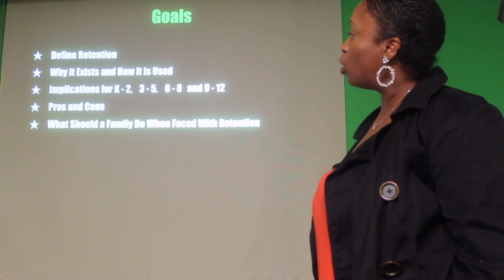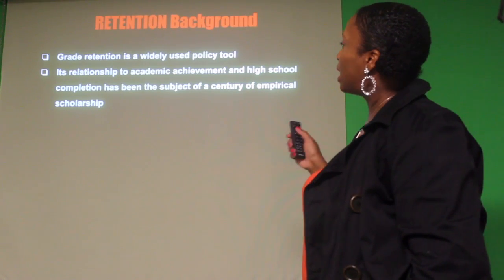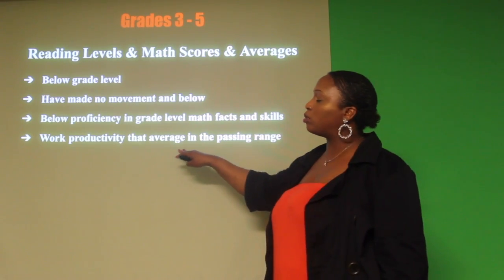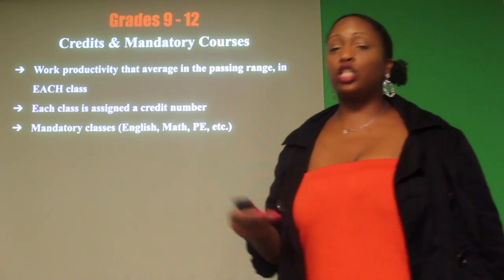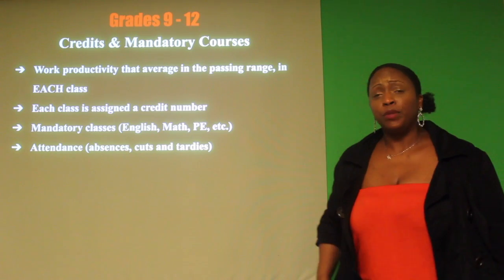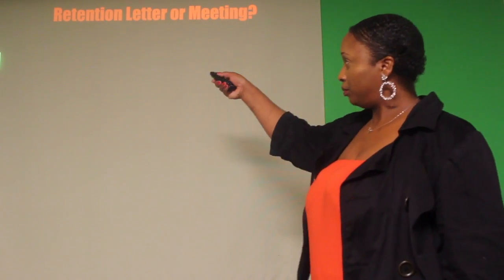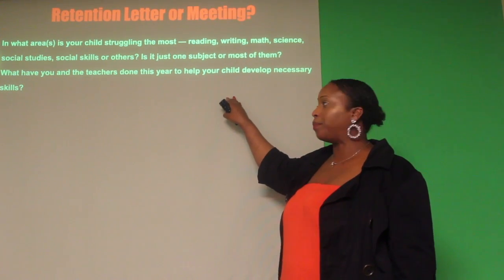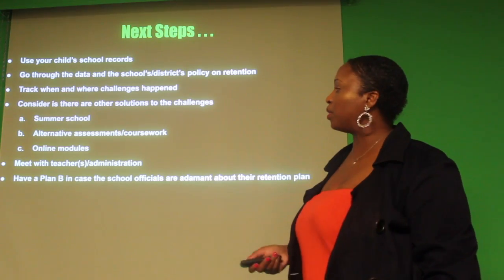Retention Workshop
Understanding Retention in American Public Schools